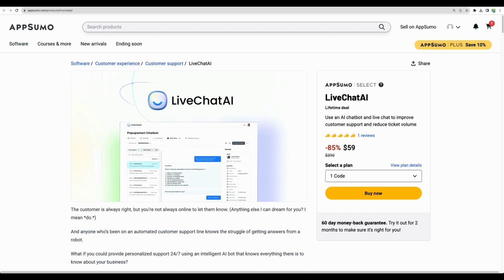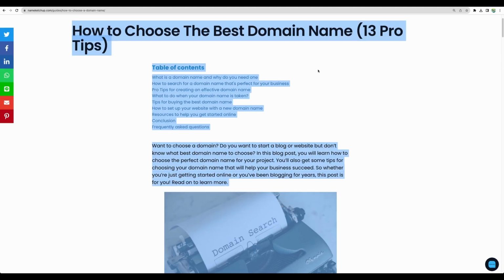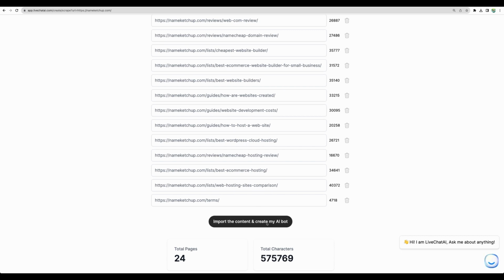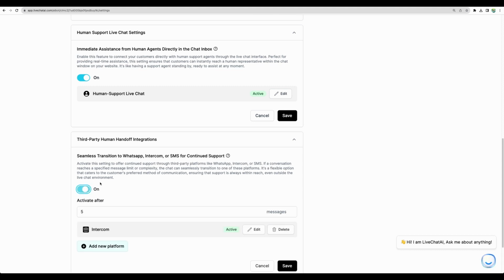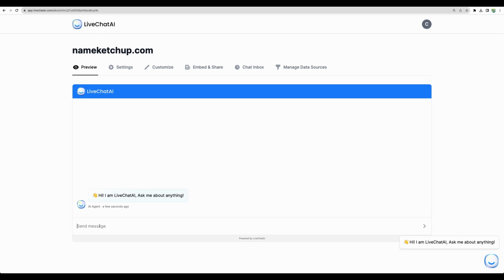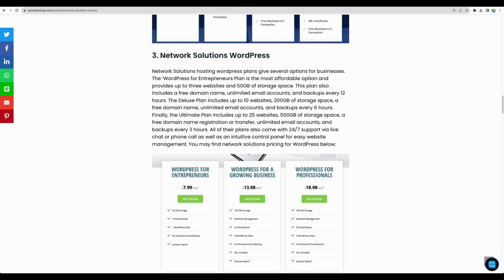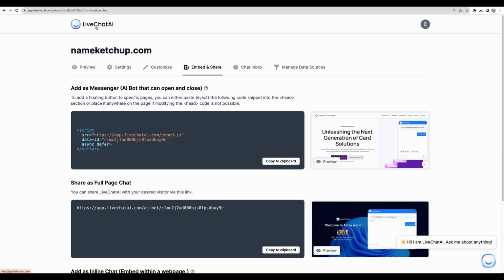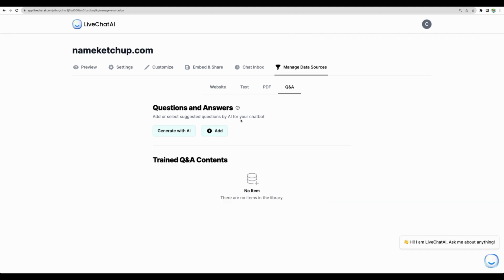LiveChatAI Review: Your Ultimate ChatBot for Customer Support Solution!?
Hey there, join me in my LiveChatAI Review! Are you tired of spending endless hours responding to customer queries and dealing with support tickets? Look no further! In this video, we are going to review LiveChatAI, the ultimate chatbot solution for customer support.

Chapters:
0:00 - Introduction
0:12 - Appsumo Deal Review & Features
1:44 - Train ChatBot
2:46 - Settings
4:42 - AI Chatbot Test
6:55 - Integrations
8:10 - Conclusion

With LiveChatAI, you can integrate a chatbot on your website, helping you respond to customer queries from anywhere in the world. The more questions the bot answers, the smarter it gets, providing even better support over time. And the best part? It supports 95 languages, making it perfect for businesses with a global presence.

Imagine having personalized support available 24/7 with an intelligent AI bot that knows everything about your business. LiveChatAI allows you to integrate your chatbot with human support, instantly connecting users with a real person for more clarity when needed. You can even set up rules for a seamless handoff between the chatbot and a live agent.

Worried about complex queries? Don't be! LiveChatAI supports both GPT 3.5 Turbo and GPT-4, ensuring accurate and reliable support, no matter how challenging the customer's question is.

But that's not all! LiveChatAI allows you to connect with users on multiple messaging platforms like WhatsApp or Line, making it even easier to provide outstanding customer support. Plus, you can train your chatbot with your own content, ensuring relevant answers for any customer query. You can train the bot using links, and PDF files or upload text directly.

Ready to revolutionize your customer support experience? Try out LiveChatAI and see the difference it can make for your business. Don't let the struggle of automated customer support be a thing of the past. Get LiveChatAI today and wake up to a clean slate of customer support tickets!

to get started with LiveChatAI and take your customer support to the next level.